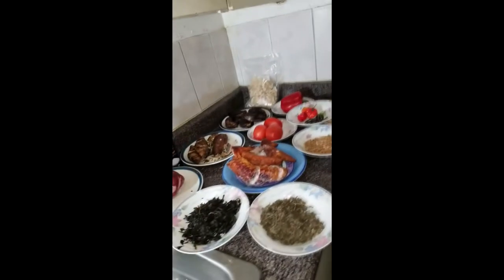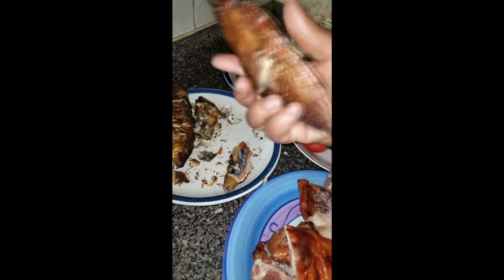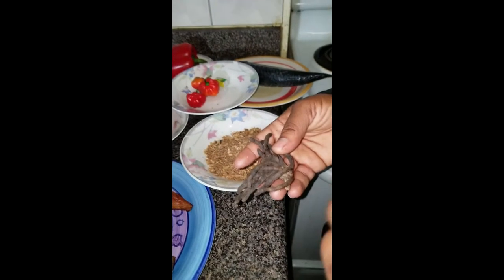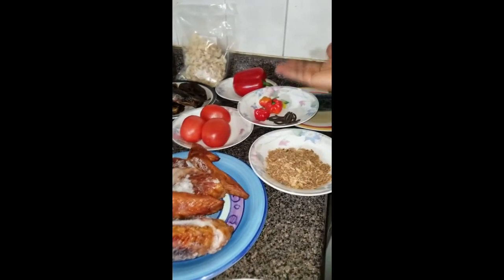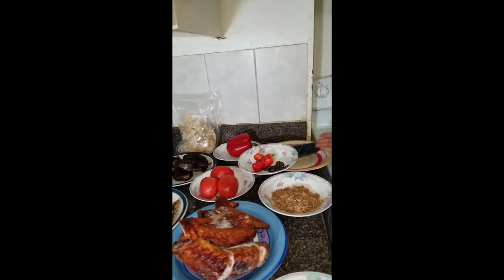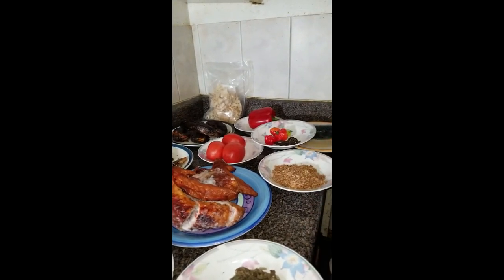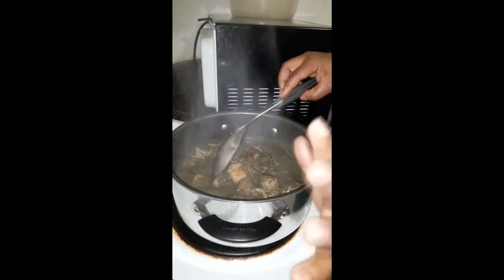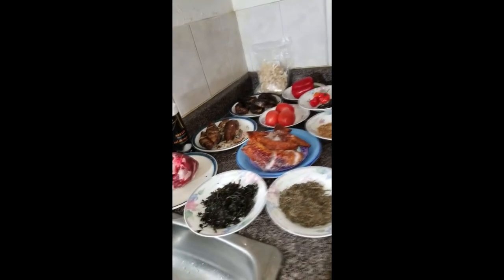How to make Black Soup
How to make the Nigerian Dish Black Soup